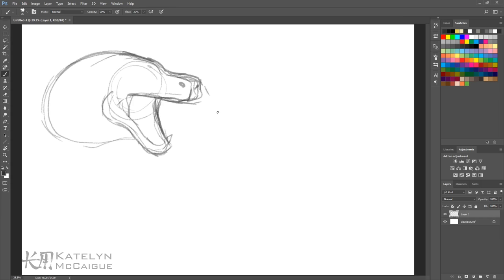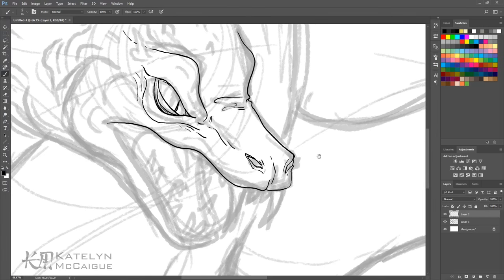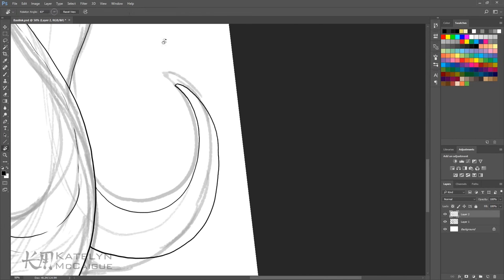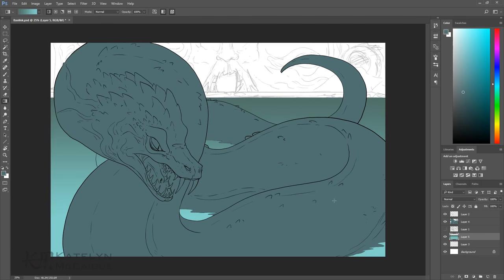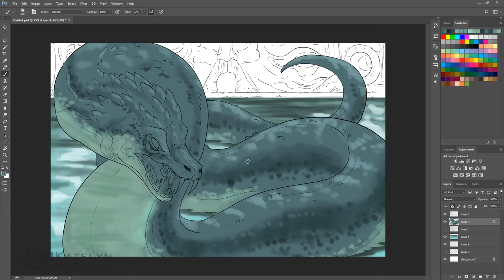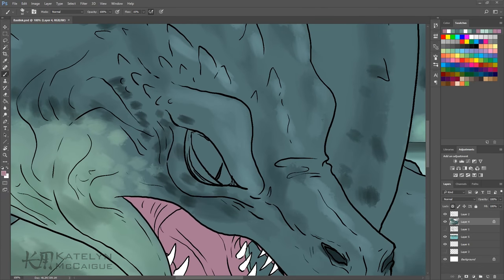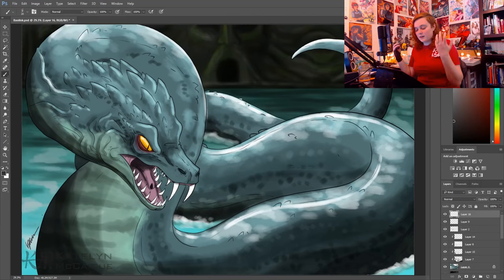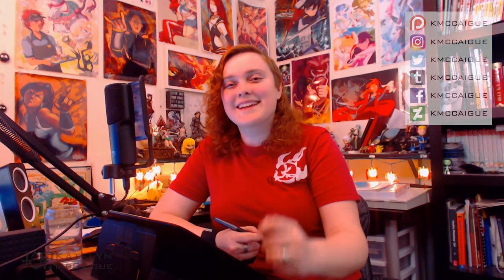Basilisk | Movie Monster March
Today we are drawing a classic monster from Harry Potter, the Basilisk!

Monster Mash into Animated by Katelyn McCaigue